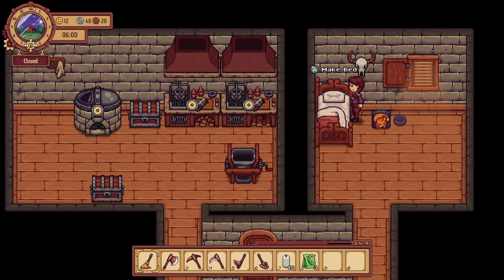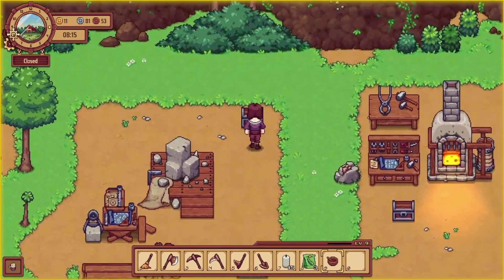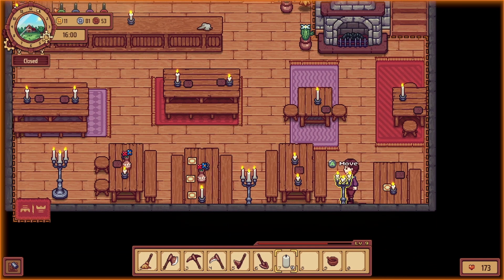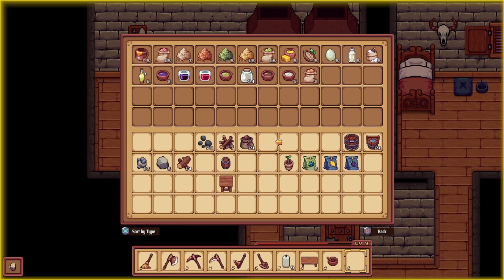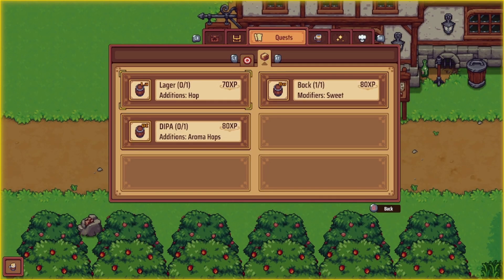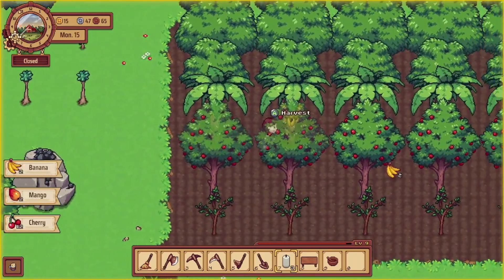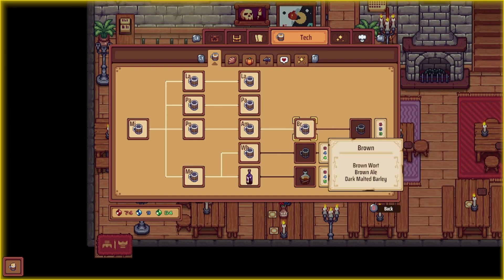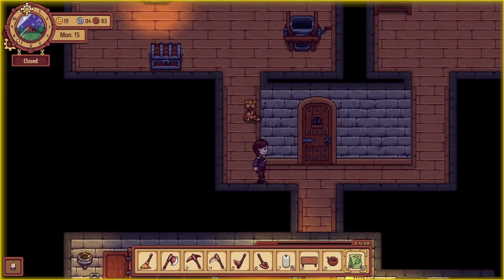Travellers Rest #20: Minor Layout Re-design, Wine Making, Reputation Lvl 10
Lets Play